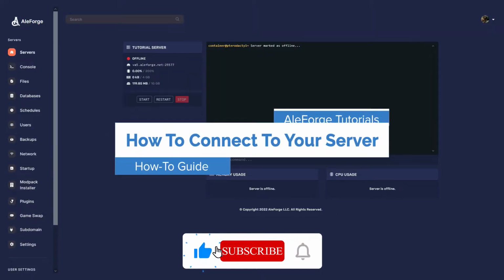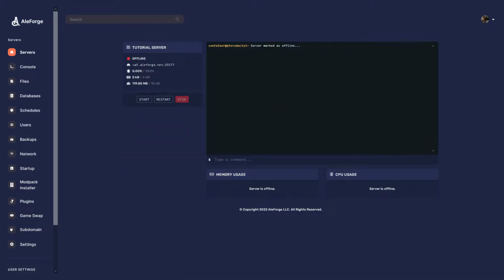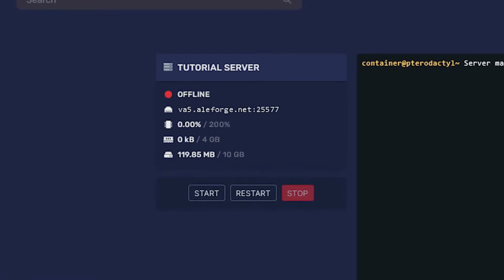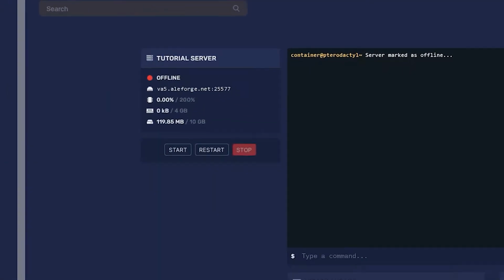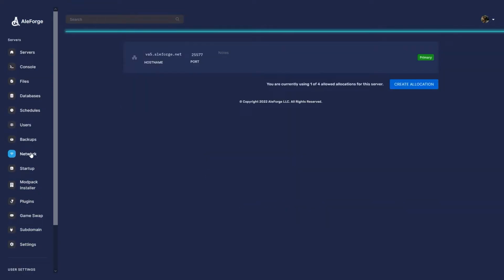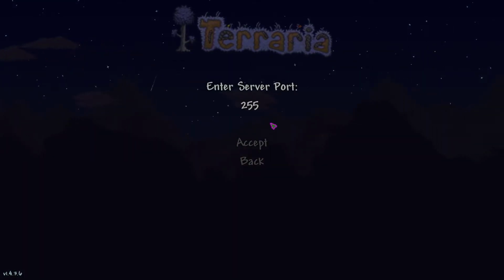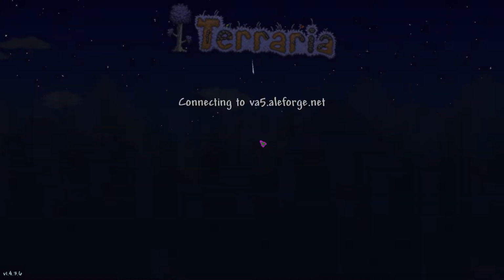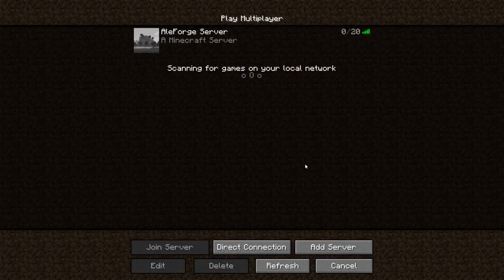Your First AleForge Server Connection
This guide walks you through how to join your AleForge game server.